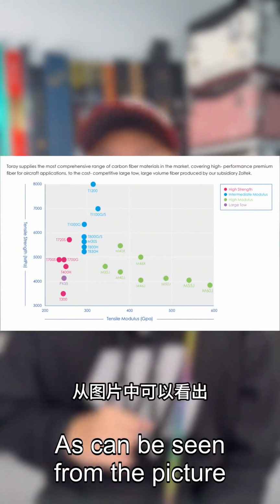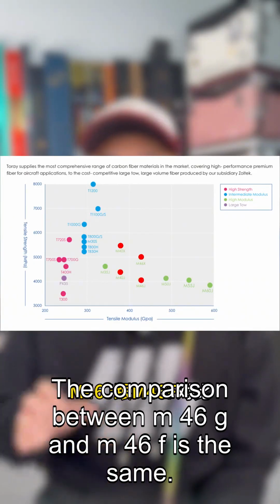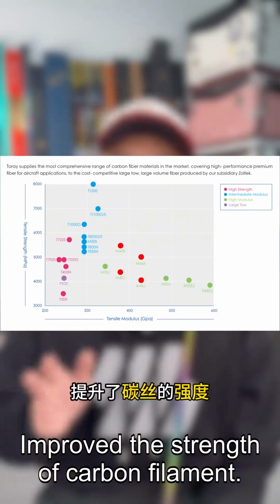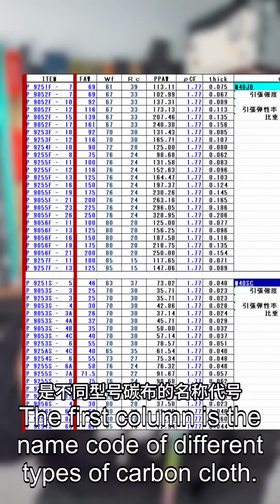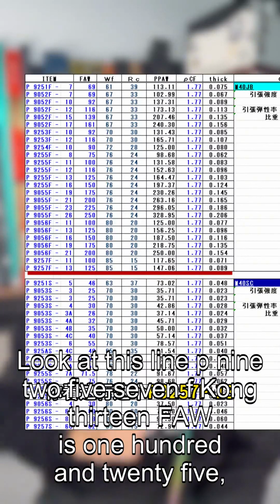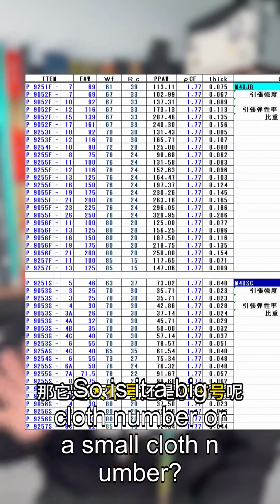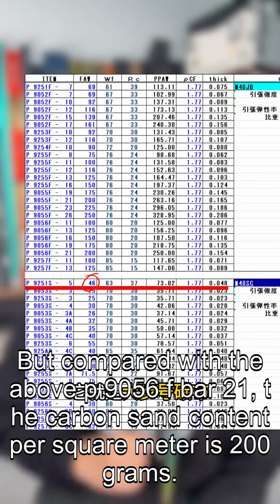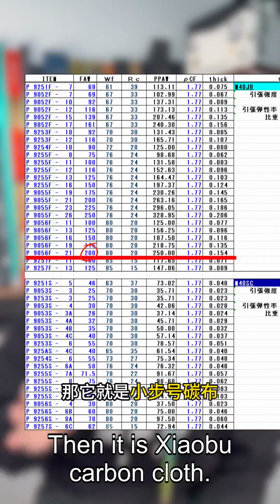A video explains Toray carbon fiber cloth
This is my first time using AI tools to translate a video; I would appreciate your feedback.
Original video from: DaCheng Fishing Rod Review